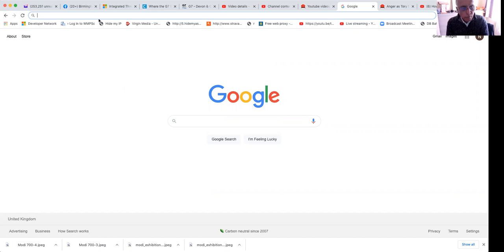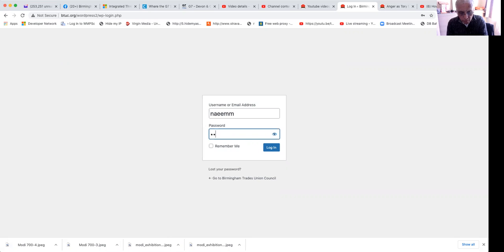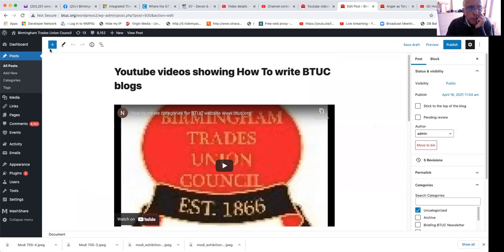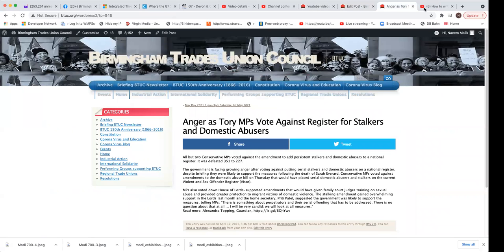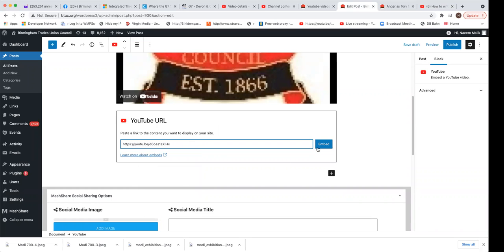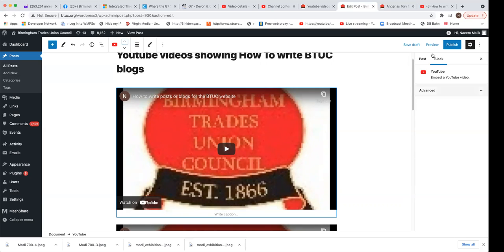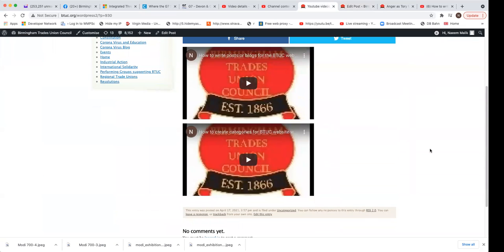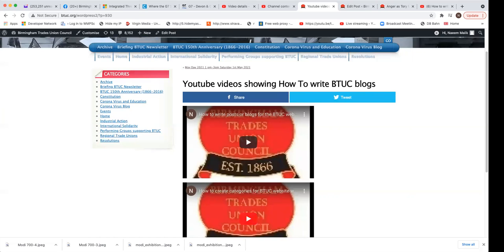How to add a Youtube to BTUC Blog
This recording shows you how to add Youtube recordings to the BTUC blog